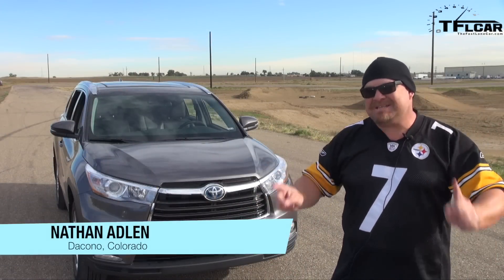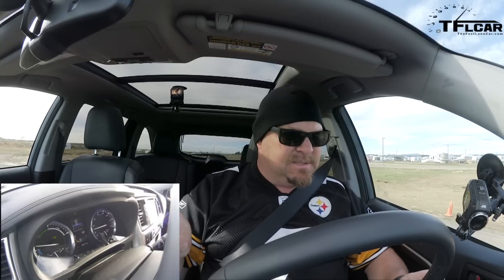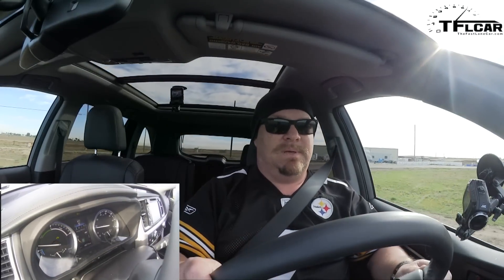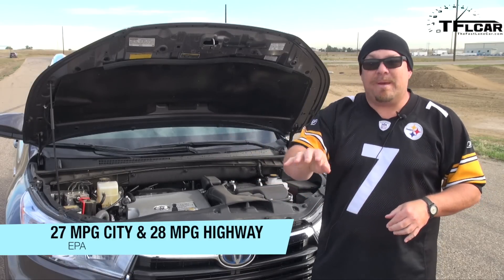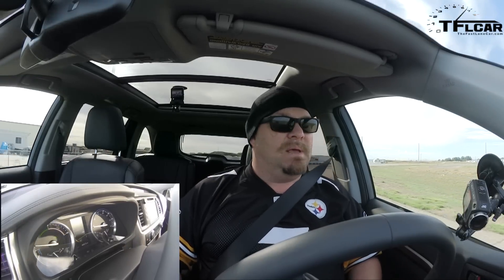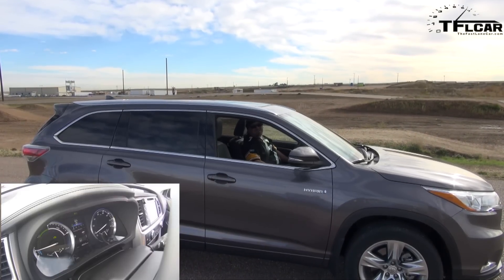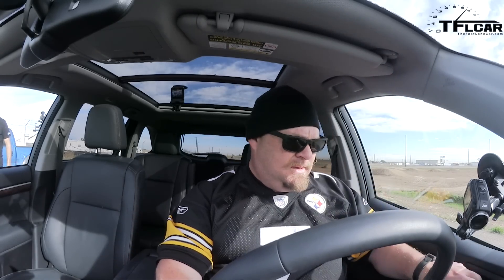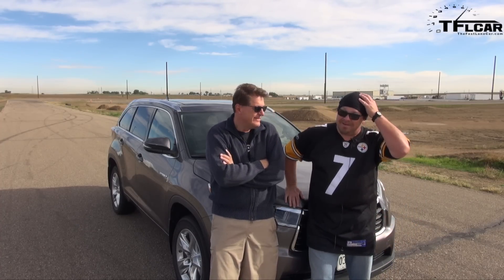2015 Toyota Highlander Hybrid Review: How far will it go in Electric Mode?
) The 2015 Toyota Highlander Hybrid is a big SUV that get's exceptional fuel economy. According to the EPA the 2015 Toyota Highlander Hybrid gets combined 28 MPG. That's very impressive for a big family hauling vehicle. In this TFLcar track review we find out just how far the Toyota HiHy will go only using the electric motor. In other words, we see just how far it will drive only in electric mode.